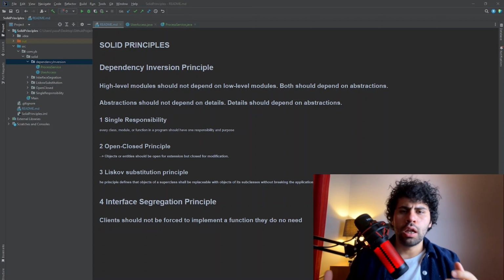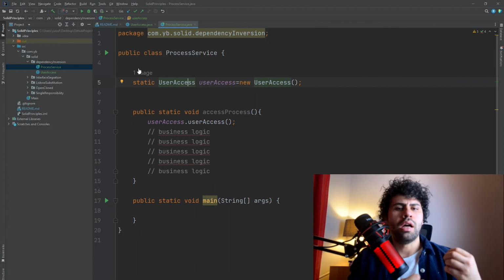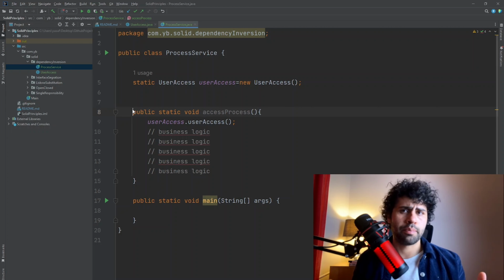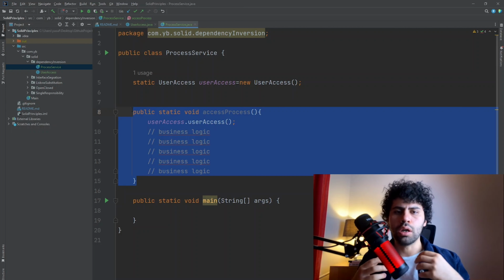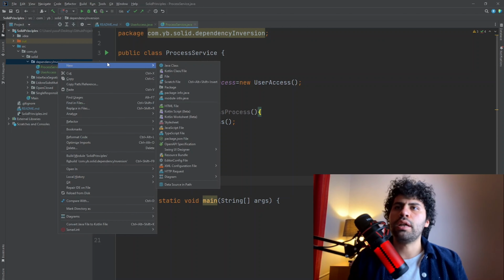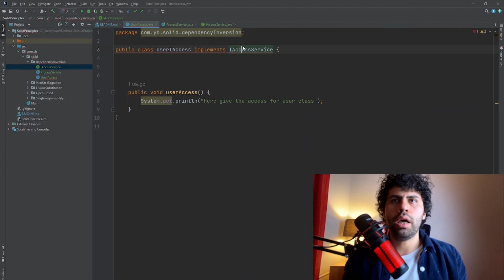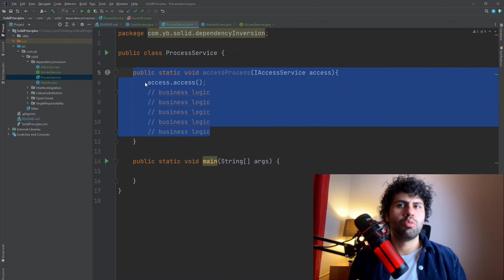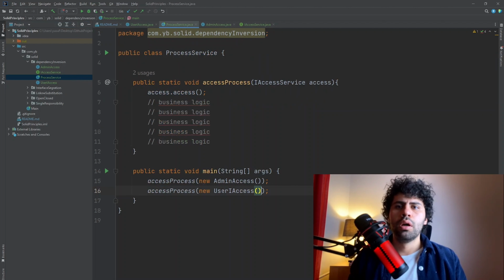Dependency Inversion Principle -Clean Code 5 (Java)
Common mistakes made in Java interviews are to answer the first two principles of solid principles in general.
However, all principles are important for clean code.

In this video we deep into the dependency inversion principle
if you have any questions please don't hesitate to ask me and ask me the common below section.